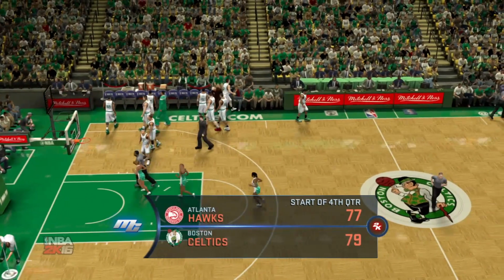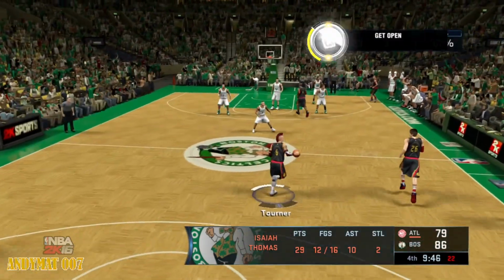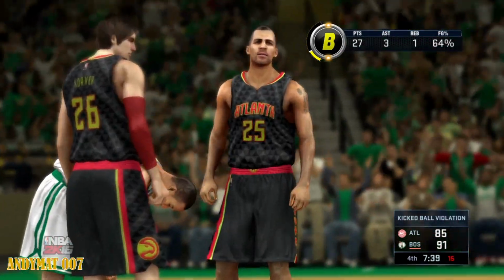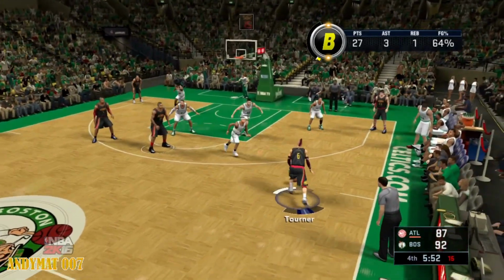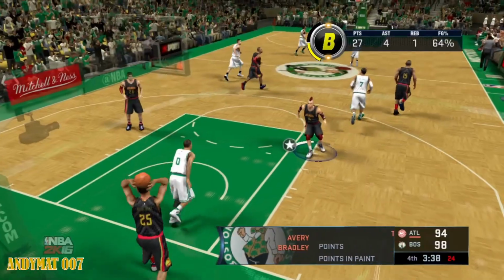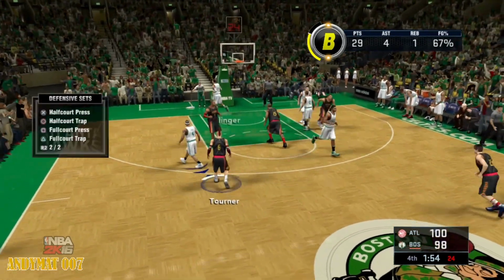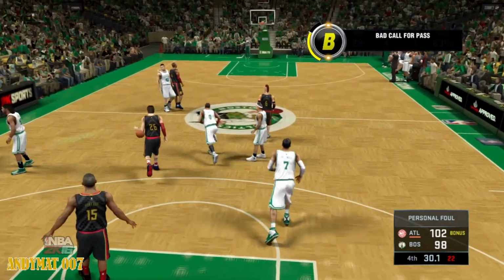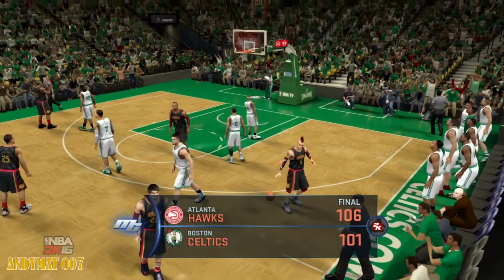NBA 2K16 - My Player # 1 - Hawks at Celtics - 4th Quarter